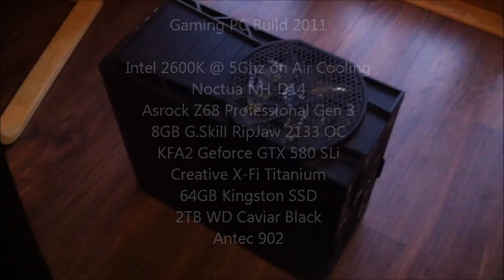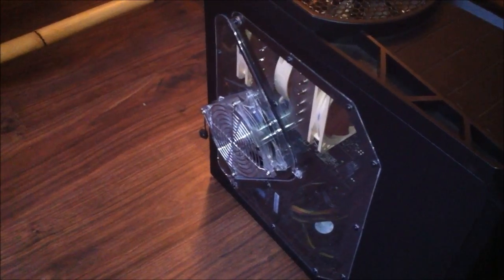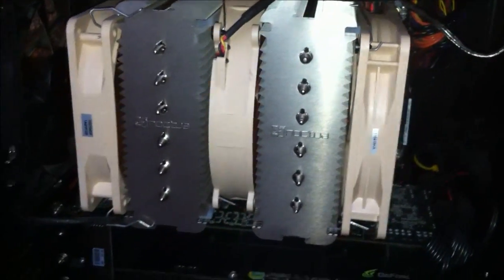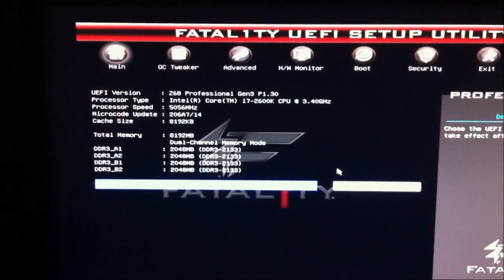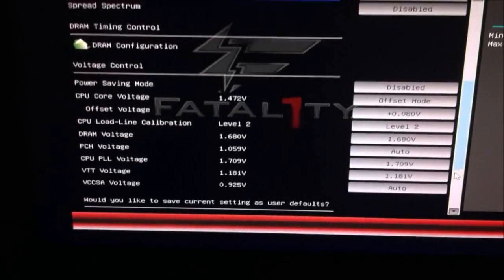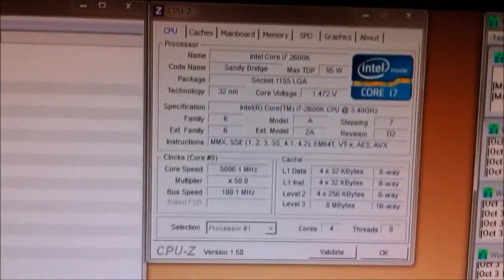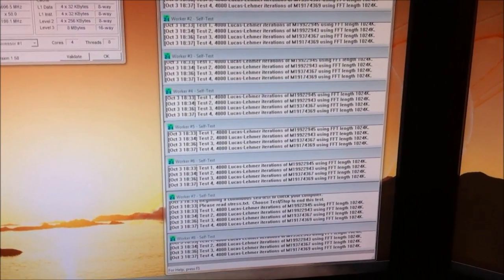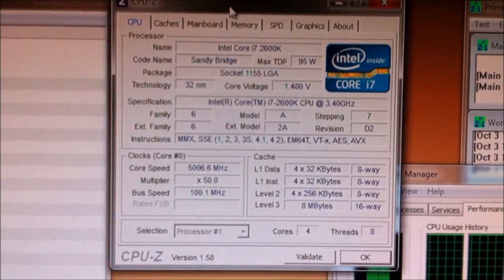Intel Core i7 2600K @ 5Ghz, Z68 & GTX 580 SLi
Intel Core i7 2600K @ 5Ghz on air
ASRock Fatal1ty Z68 Professional Gen3
KFA2 nVidia GTX 580 SLi
8GB G.Skill Ripjaws 2133 OC
Creative X-Fi Titanium
64GB Kingston V-Series SSD
2TB Western Digital Caviar Black
Noctua NH-D14 Triple Fans
Antec 902
Antec Tri-Cool Case Fans

Thanks to Buzzlightweightuk for his video that helped a lot.
watch?v=Tj46dKPdHLA

Video shot with an iPhone 4.